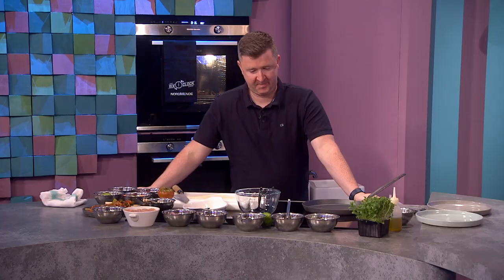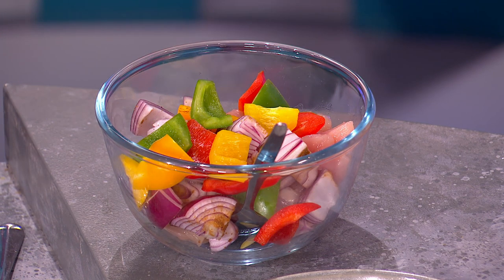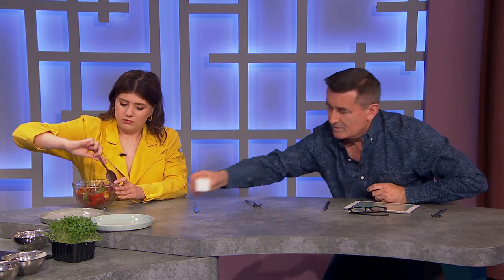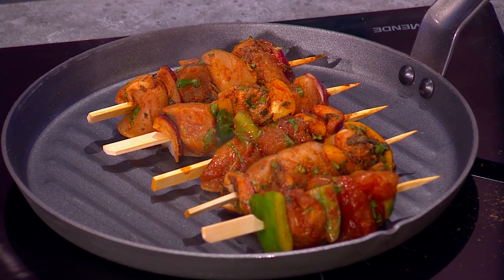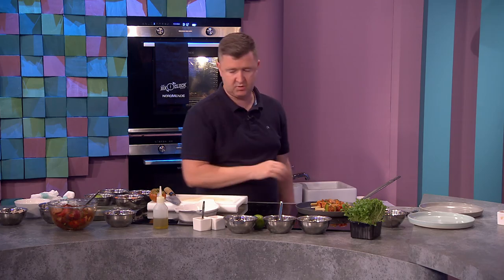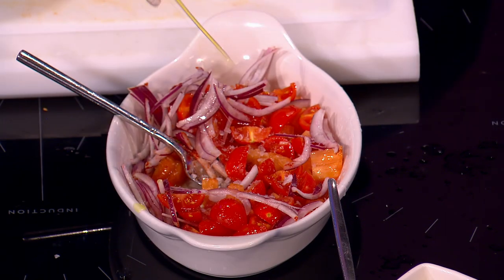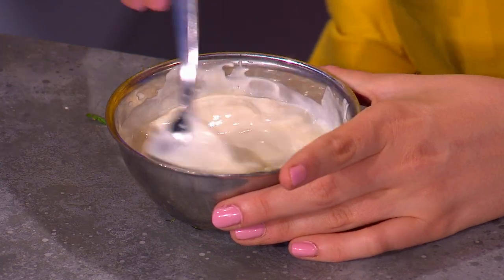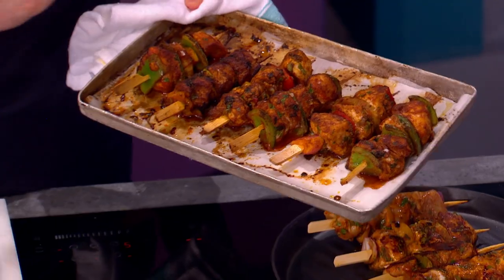Gareth's Easy Grill BBQ Chicken Kebabs | The Six O'Clock Show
Gareth Mullins joins Martin and Fionnuala in the Six Kitchen to grill up some BBQ Chicken and Pepper Kebabs!

Gareth Mullin's BBQ Chicken and pepper kebab, garlic mayo and tomato salad

Ingredients:
Chicken Kebab
4 chicken breasts diced
2 peppers diced
2 red onions diced
1 teaspoons – smoked paprika, cumin, coriander
2 tbs Chopped mint & coriander
Splash olive oil

To make the kebabs, put the ingredients into a bowl and mix well, season with salt and pepper
12 skewers soaked in water for a couple of hours

Method:

Skewer the chicken and vegetables onto the skewers and them place into the fridge for a couple of hours until ready to Bbq

For cooking the kebabs, take out the fridge 20 minutes before cooking,

Then sear off on the grill or bbq,

You will need to cook on the bbq for 6 minutes on each side, and season well with salt and pepper

As always, ensure the chicken is cooked through and piping hot and allow the meat to rest for 3-4 minutes before serving

Garlic sauce:
100mls crème fraiche
2 table spoons mayonnaise
1 clove garlic
½ lemon juiced
1tbs cracker black pepper

Tomato Salad:
1 punnet cherry tomatoes – chopped
1 red onions sliced
10 mint leaves chopped
1 lime juiced
2 table spoons extra virgin olive oil